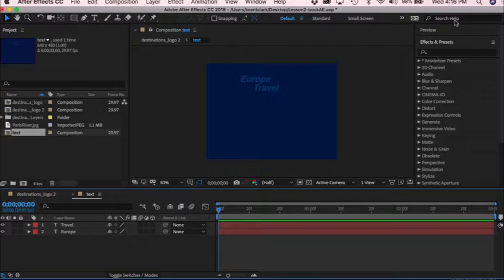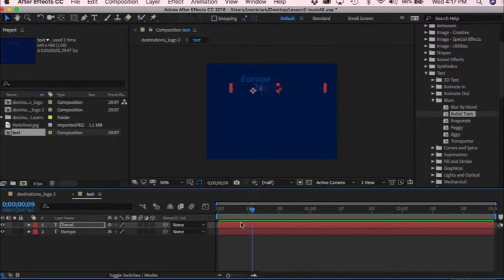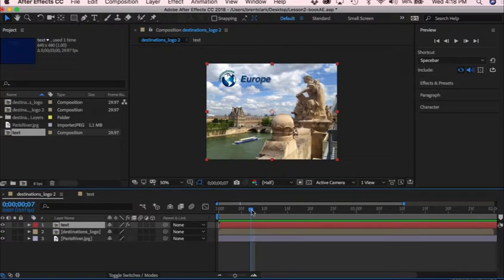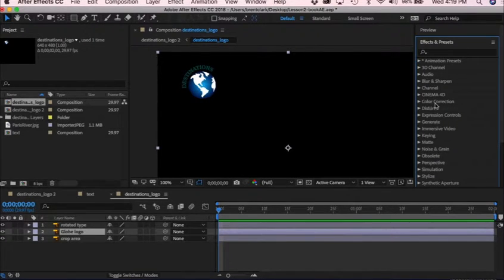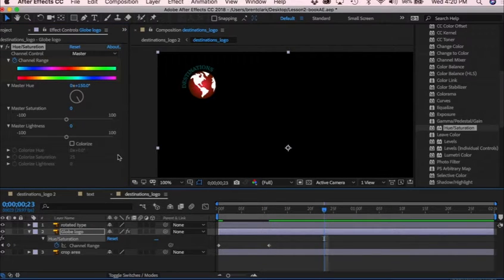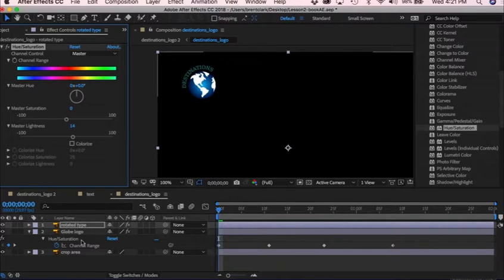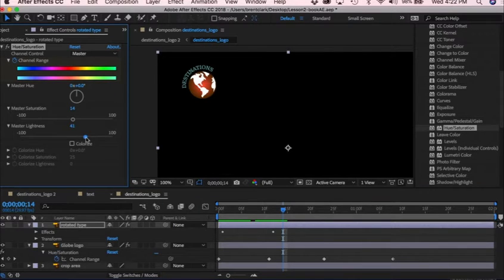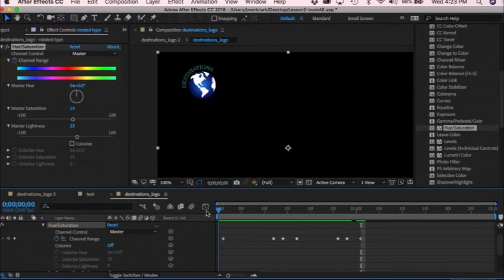Effects Lesson 2